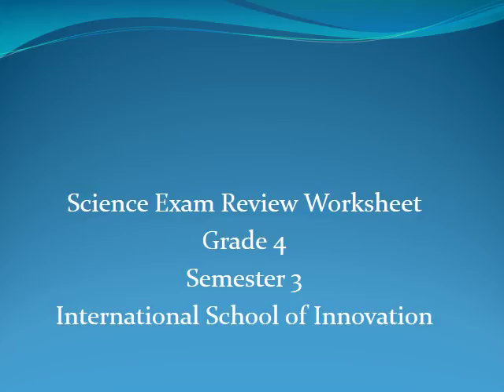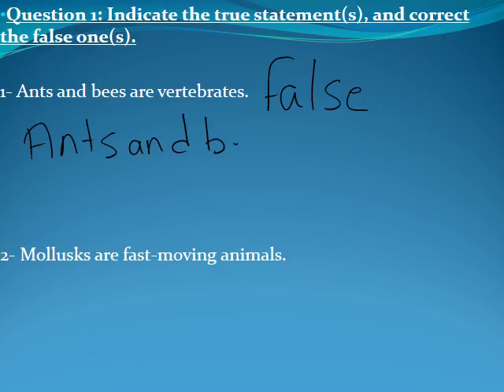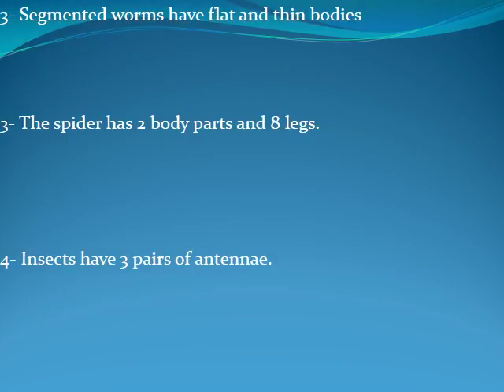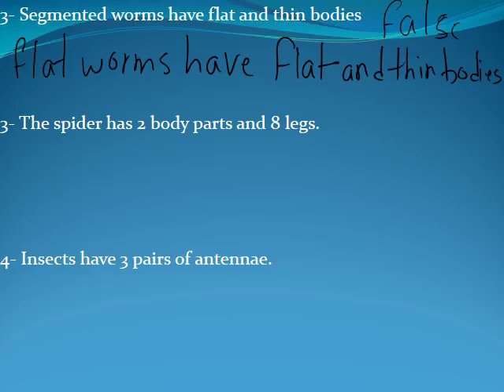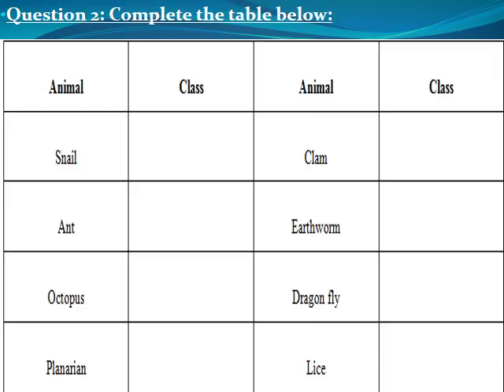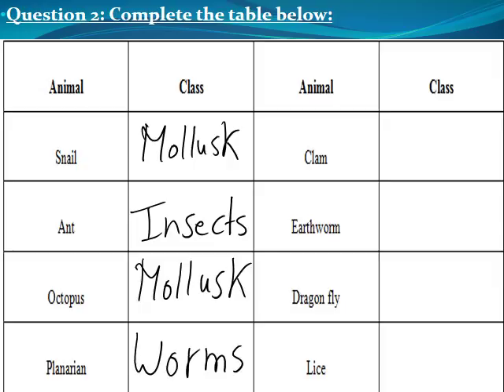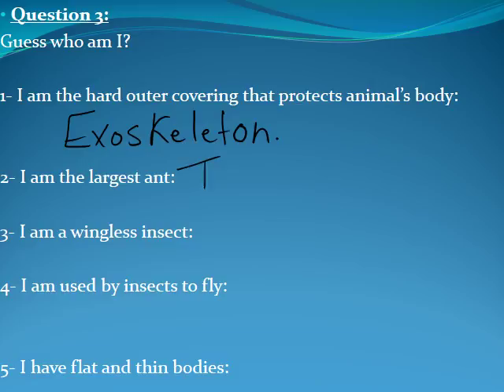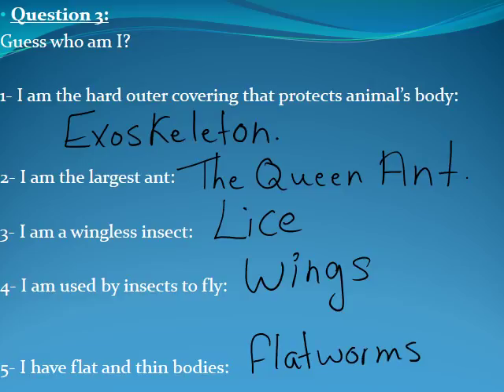Science Grade 4 Semester 3 Exam Review